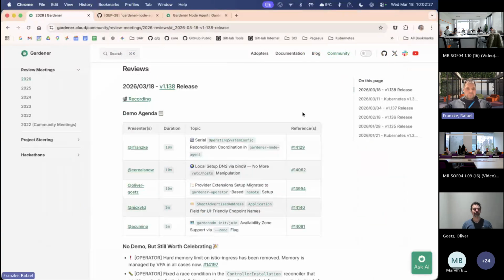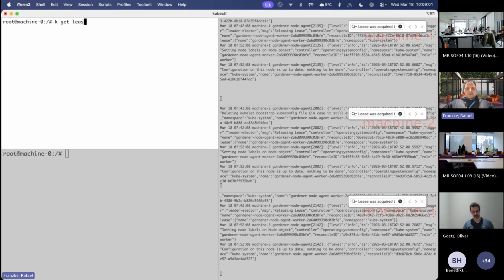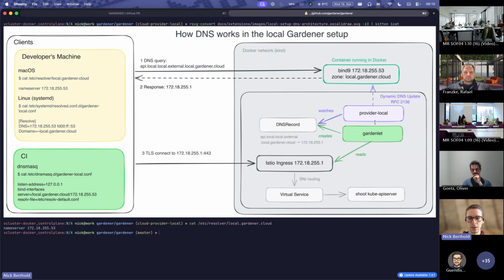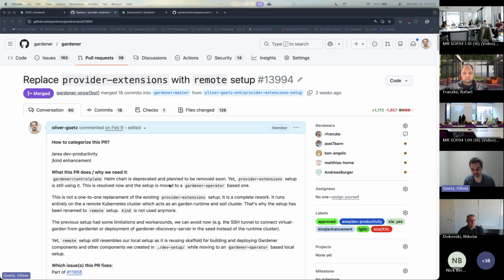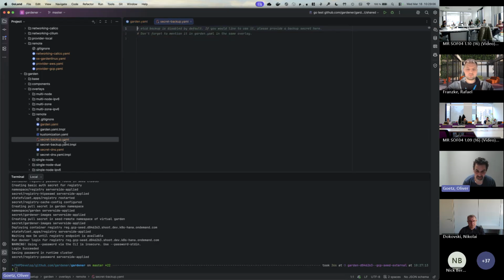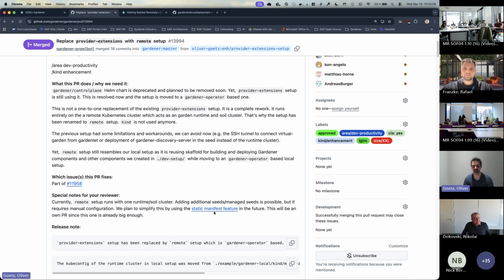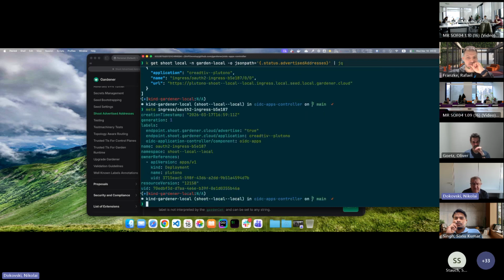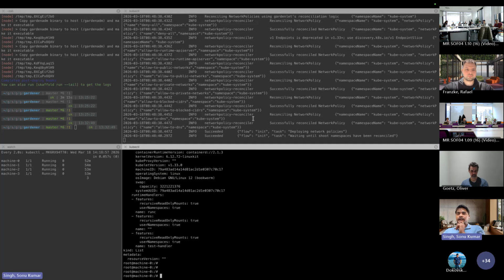Review Meeting 2026/03/18 - v1.138 Release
▬▬▬▬▬▬ 🪴 Demo Agenda 🪴 ▬▬▬▬▬▬
► 00:00 Welcome and Introduction
► 01:14 🔄 Serial OperatingSystemConfig Reconciliation Coordination in gardener-node-agent (@rfranzke)
► 10:52 🌍 Local Setup DNS via bind9 — No More /etc/hosts Manipulation (@cerealsnow)
► 18:29 🏗️ Provider Extensions Setup Migrated to gardener-operator-Based remote Setup (@oliver-goetz)
► 36:36 🏷️ ShootAdvertisedAddress Application Field for UI-Friendly Endpoint Names (@nickytd)
► 41:45 🗺️ gardenadm init/join Availability Zone Support via --zone Flag (@acumino)
► 47:29 Thank You and Good Bye

► ❗️ [OPERATOR] Hard memory limit on istio-ingress has been removed. Memory is managed by VPA in all cases now.
► 🐛 [OPERATOR] Fixed a race condition in the ControllerInstallation reconciler that could create duplicate installations due to reading from a stale informer cache instead of the API server.
► 🐛 [OPERATOR] The per-worker-pool node-local-dns DaemonSets now also include the name of the worker in their label selector and in their Pods’ labels. This resolves an issue where each of the corresponding VPAs targeted all node-cache containers from all of these DaemonSets resulting in incorrect resource recommendations.